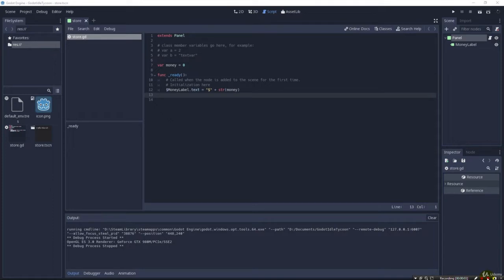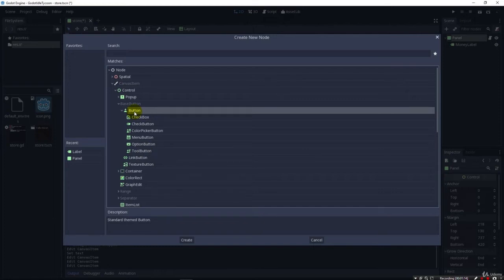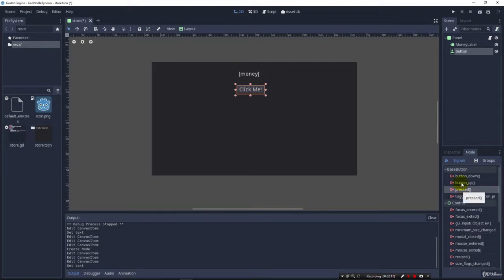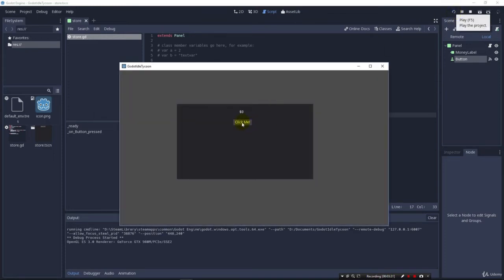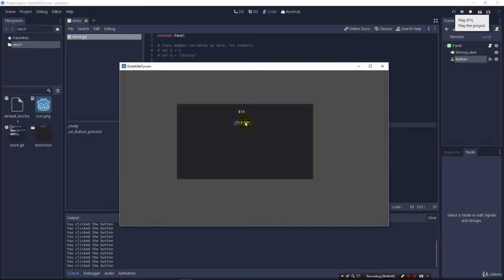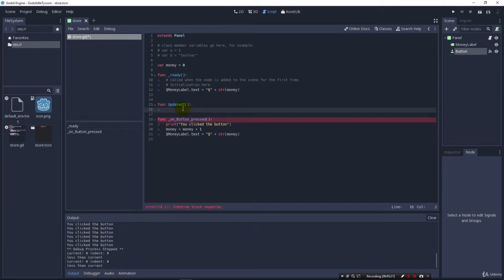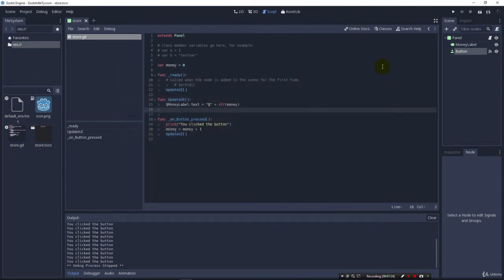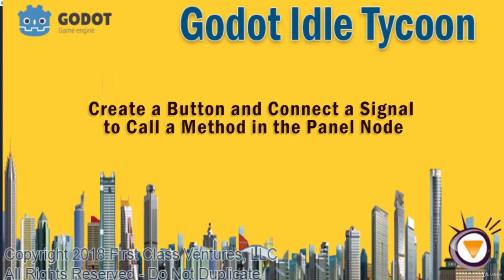GoDot Idle Tycoon Game | EP3: Create Button & Connect a Signal to Call a Method in the Panel Node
The Fast & Fun way to Learn Godot!

LECTURE #3: In this lecture we learn a very important and powerful technique. GoDot signals and how to use them to have a button call a GDScript method. While this is a relatively short video once you learn how to use signals it will open you up your creativity to create amazing games.

This course is designed to be fun, fast,  and get up and running with Godot right away. You will make a prototype of an Idle Business Tycoon Game much like ADVenture Capitalist. If you are new to Godot you will be amazed how fast you will get your game up and running.

We begin by teaching you how to set your scene, create nodes, manage variables and connect up signals. Create timers, a progress bar, and popup dialog boxes to send warnings to the players.

Even if you are brand new to programming or new to Godot you can follow along because we start at the very beginning and walk you through each stage of building the game step-by-step.

Learn GoDot and Important Game Design and Game Architecture

By the end of the course you will be comfortable building games in Godot and be ready to start tackling your own game ideas!